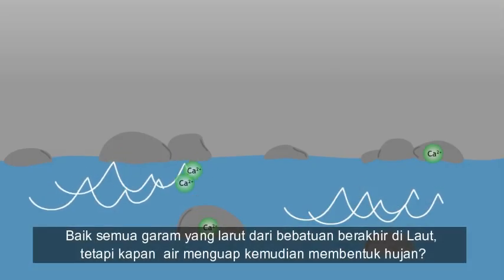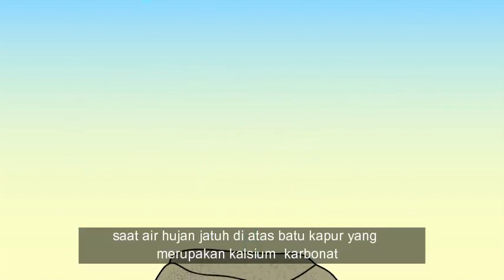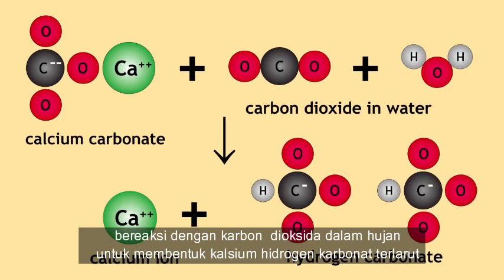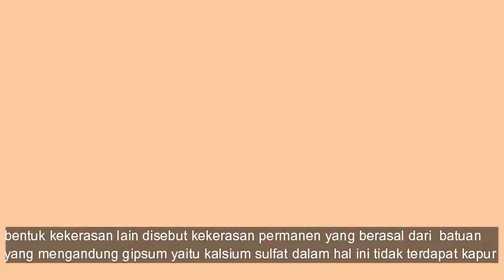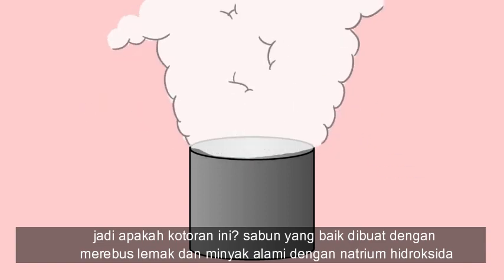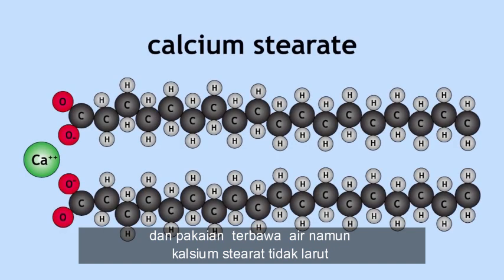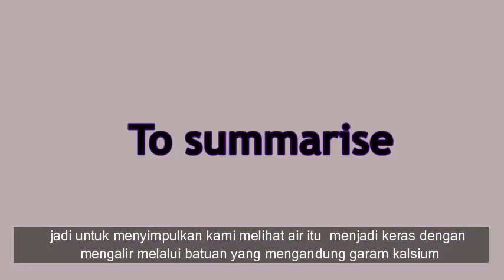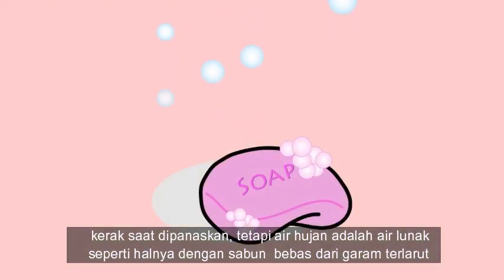AIR SADAH DAN AIR LUNAK (ALKALI TANAH)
AIR SADAH (Hard water) DAN AIR LUNAK (soft water) pada ALKALI TANAH

kind permission by fuseschool